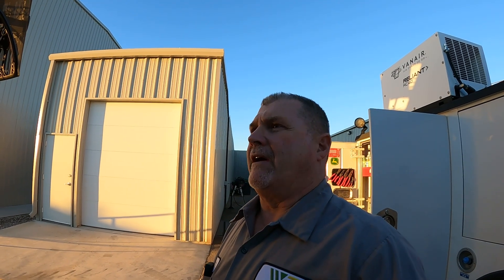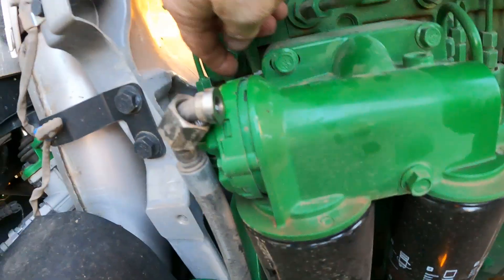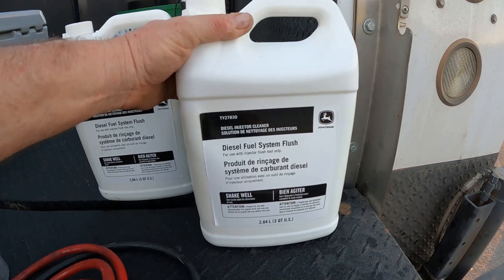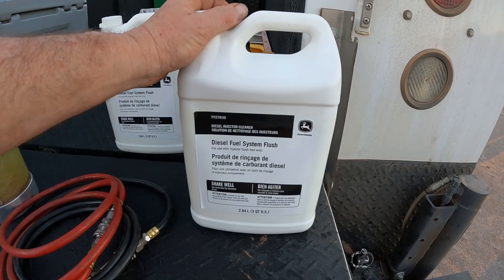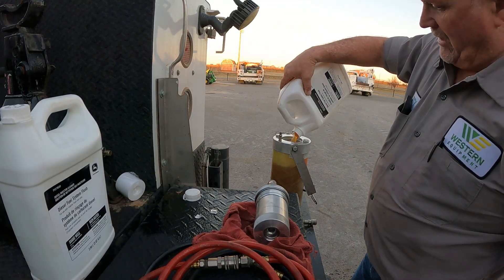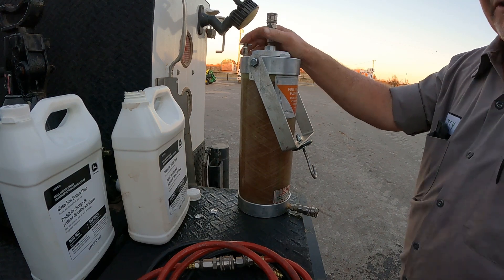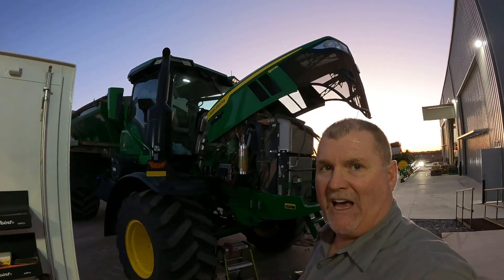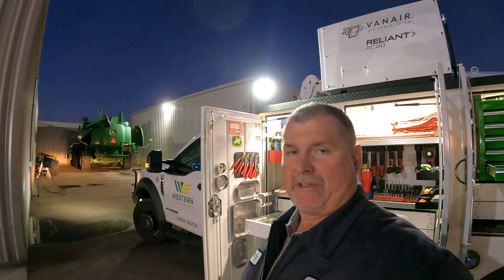E118 | Fuel Injector Flush on John Deere Engine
A John Deere engine is experiencing issues due to bad fuel. John Deere Master Technician shows how to do a fuel injector flush on a John Deere engine.